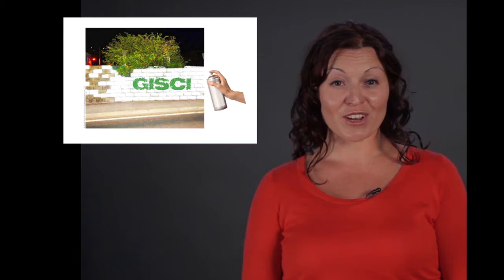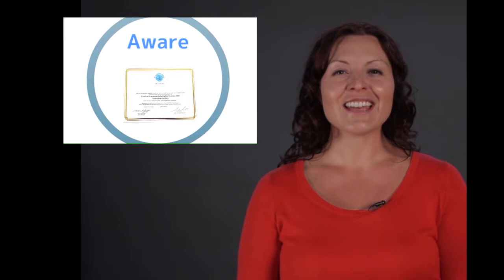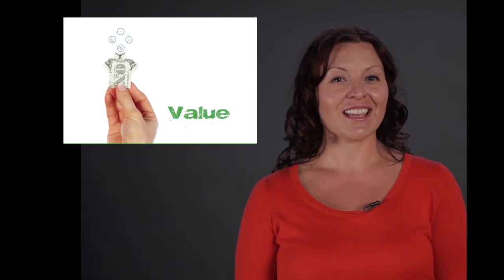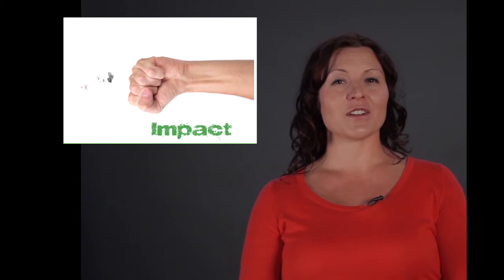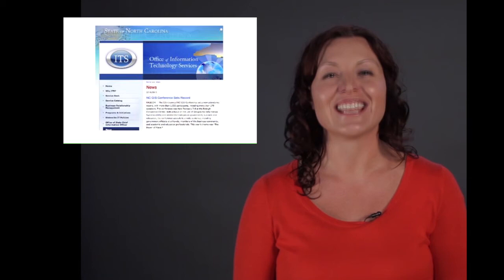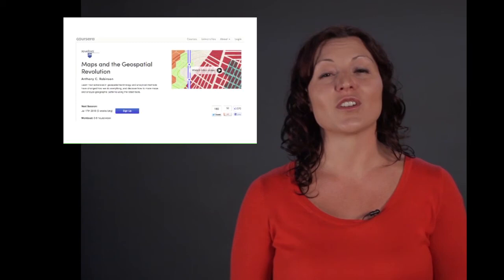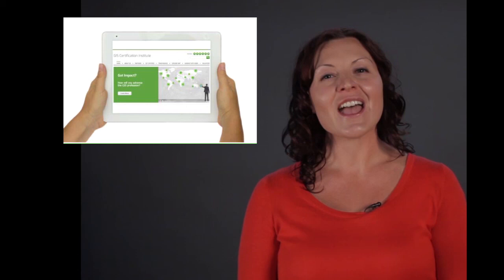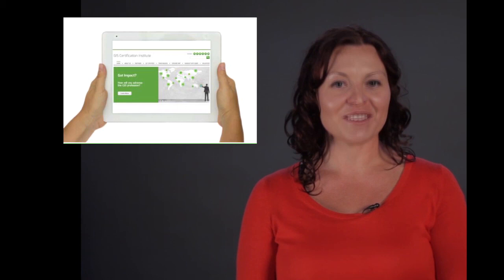GISCI ReImagined - A Business Development Pitch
Rachel Kornak, GISP envisions the future of the GIS Certification Institute using the Speak Up & Succeed business pitch method.  The video and script were created to fulfill requirements of the Final Project in Nance Rosen's class "New Business Development - Pitching the Perfect Presentation" at the University of California Los Angeles (UCLA).  Special thanks to the Shout Brand team for video production and editing